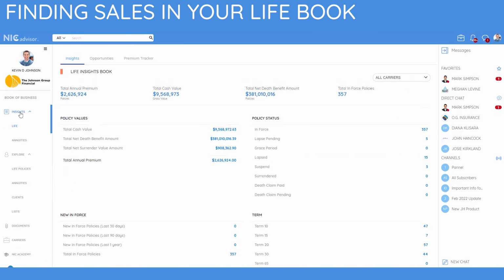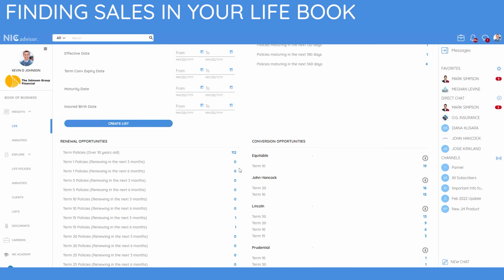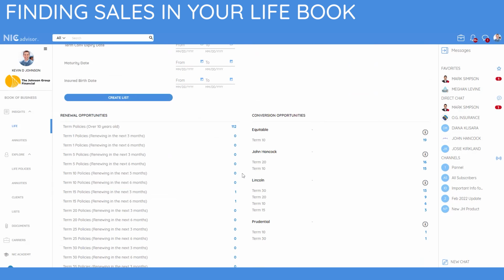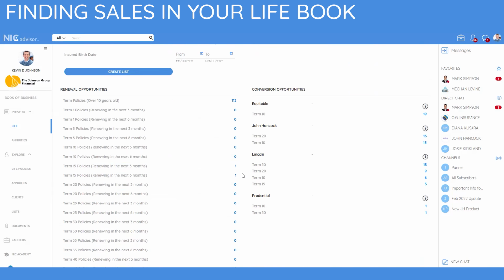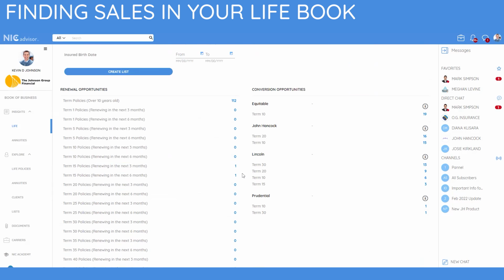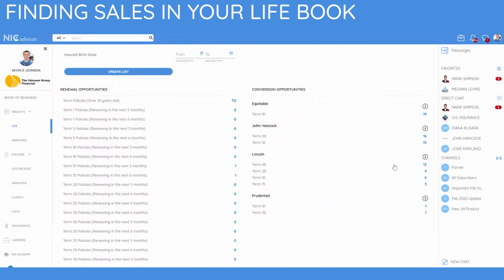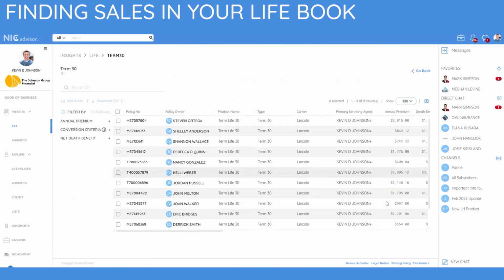Finding Sales in Your Life Book | NIC Academy